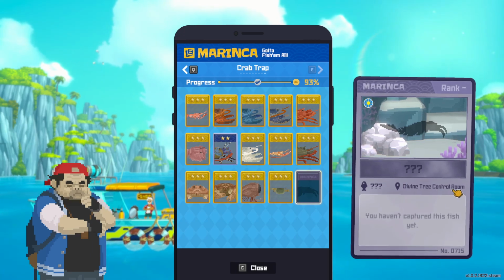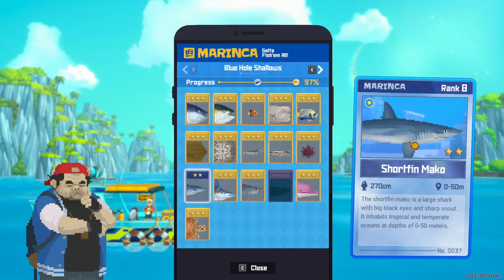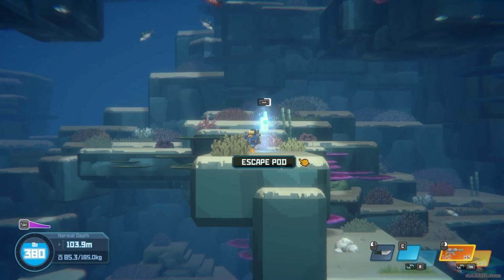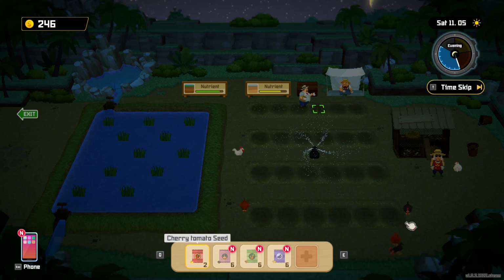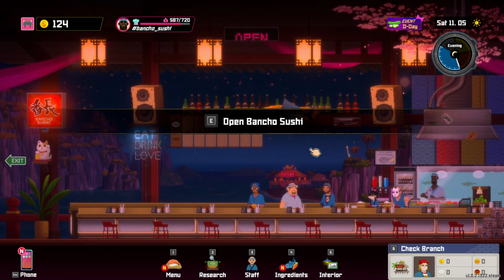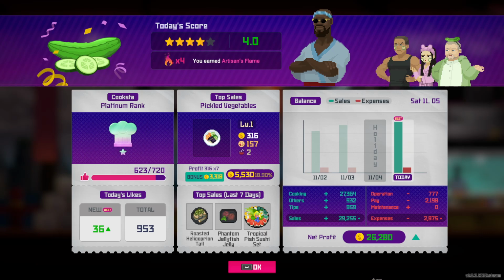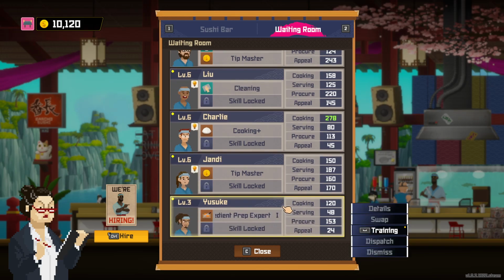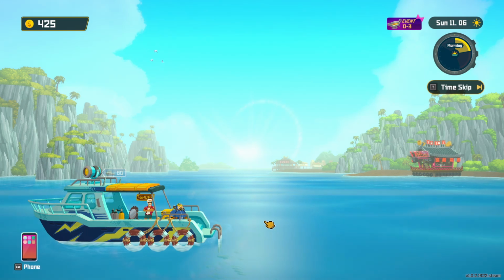The Cucumber party! - Dave the Diver Epilogue part 1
We try to finish off some last few bits. Like completing my Marinca cards and leveling up some of my employees. We keep it relaxed and finish the day with a cucumber party!